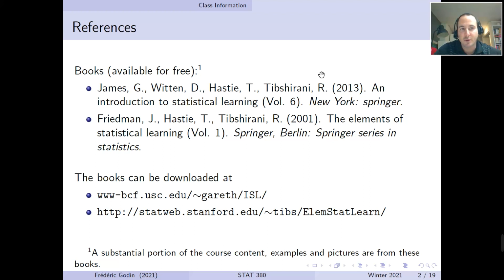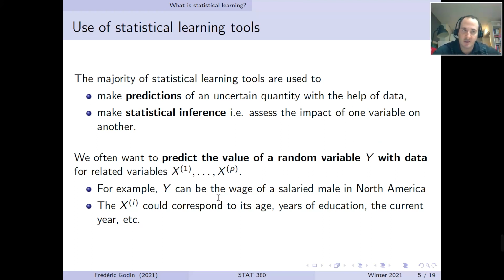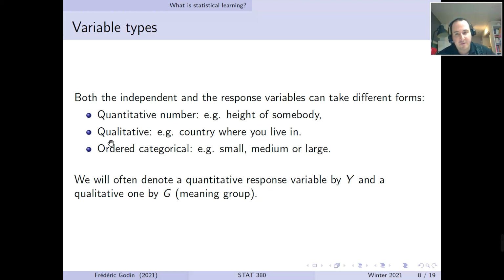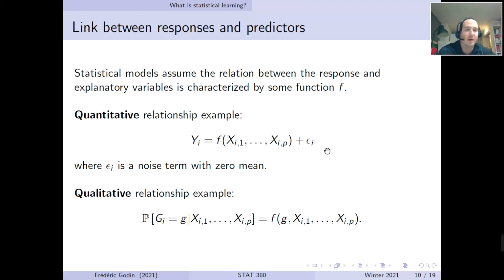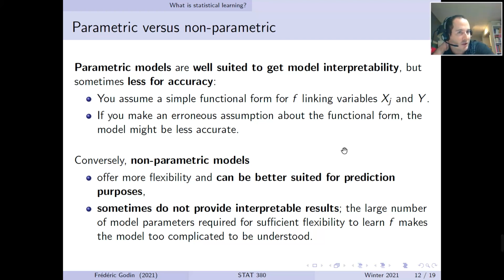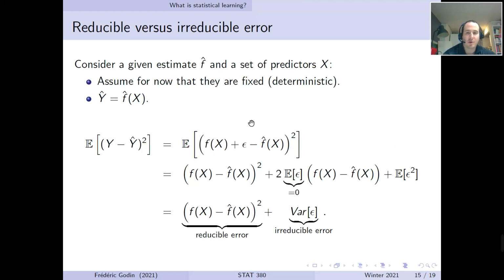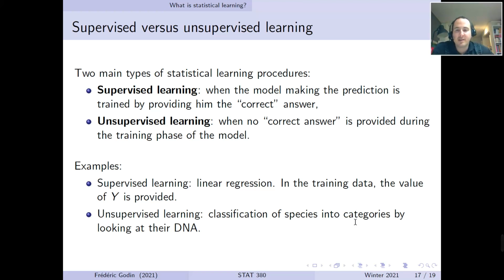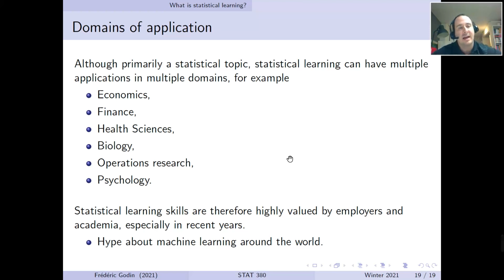SL Chapter 1 - Overview of Statistical Learning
This chapter discusses a brief overview of the statistical learning discipline, on top of introducing some terminology and basic concepts.